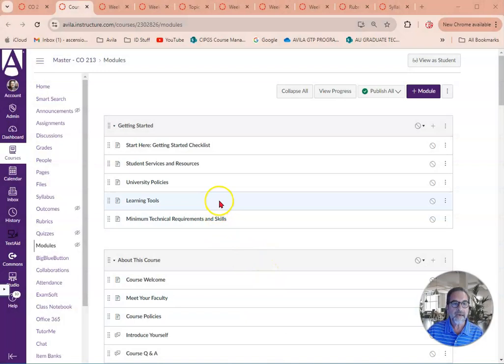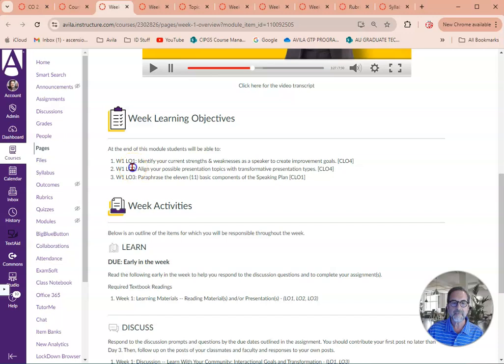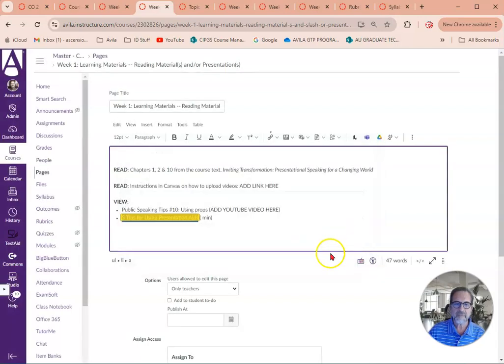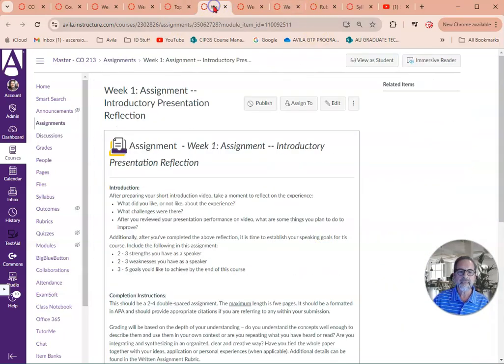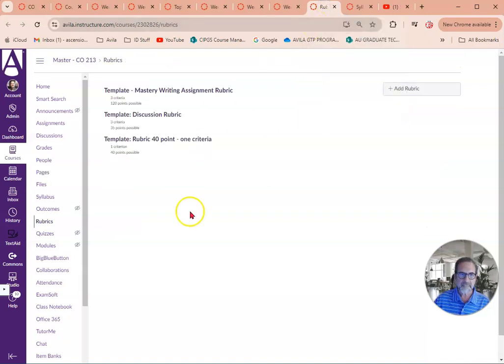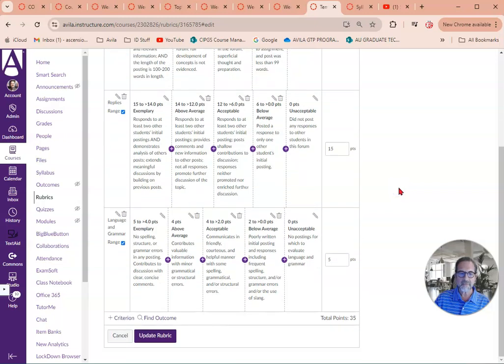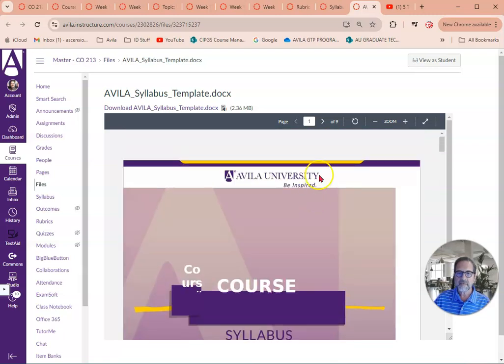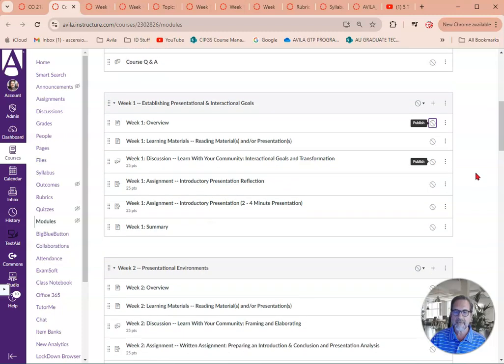CDEV Easy as 123 Step 3 Finishing off your course development